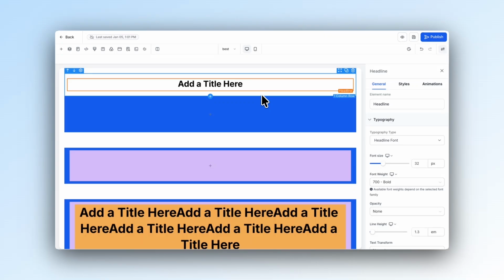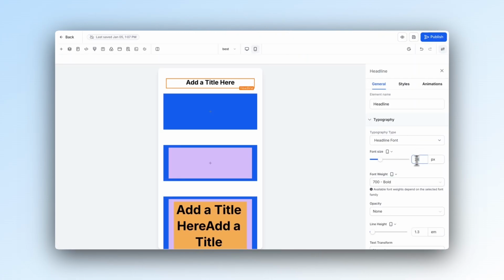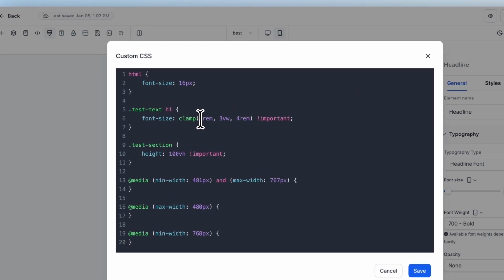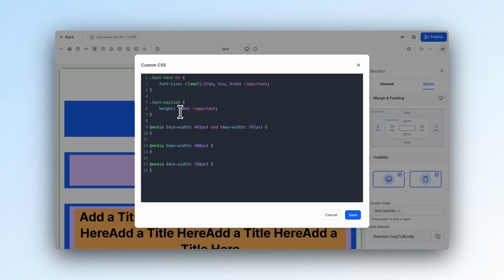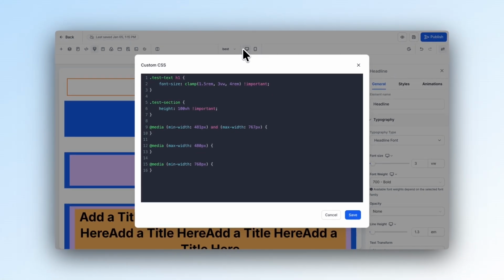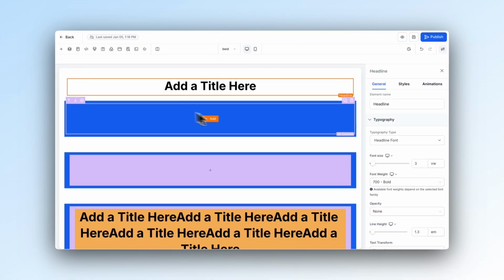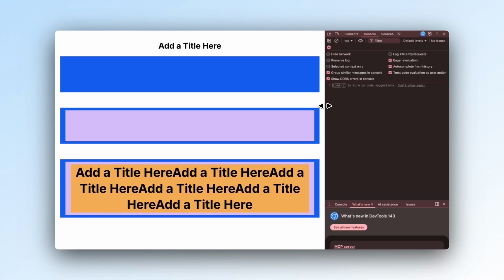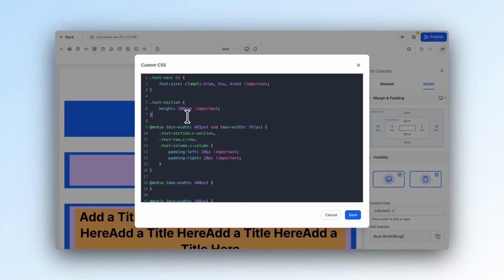Responsive GoHighLevel Websites - Advanced GHL Custom Code Tutorial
Get my Website Builder Pro Library and build premium GoHighLevel websites faster than ever! 👇